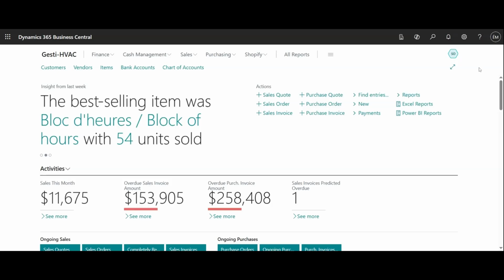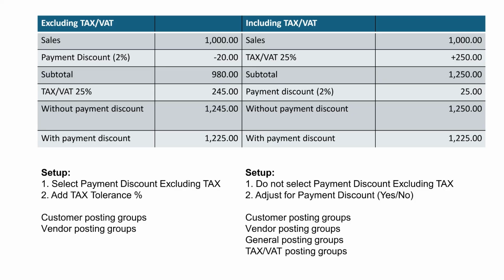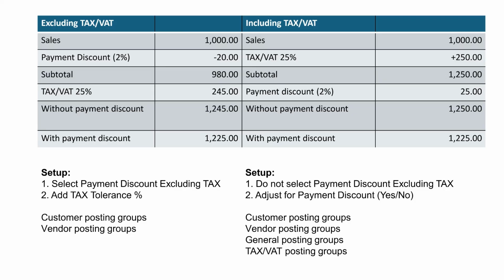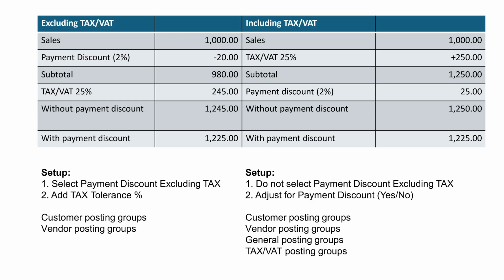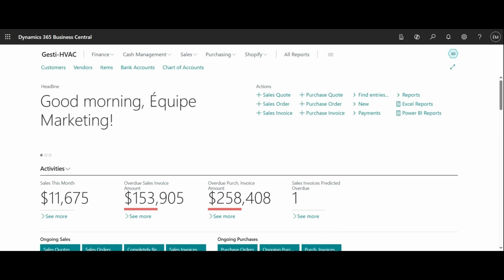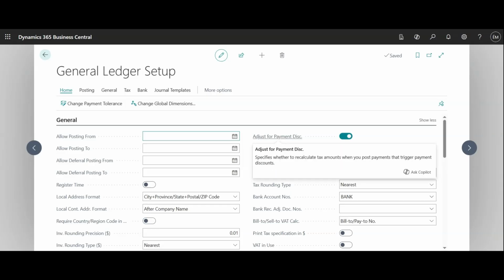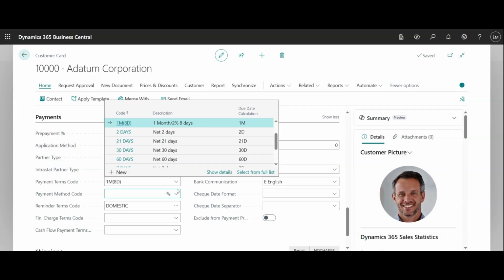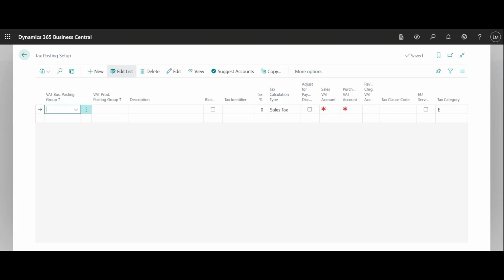How to set up payment discounts in Business Central?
🚀 How to Set Up Payment Discounts in Dynamics 365 Business Central (2026 Update) | Tax Included vs. Excluded

In this tutorial, you’ll learn how to set up payment discounts in Microsoft Dynamics 365 Business Central—and how discounts behave when tax is included vs. excluded.

Payment discounts encourage early payments by offering customers (or vendors) a percentage reduction when invoices are paid within a defined time frame. Getting the configuration right is essential for accurate posting, correct tax treatment, and clean AR/AP reporting.

✅ How payment discounts work in Business Central
✅ The difference between payment discounts including tax vs excluding tax
✅ How to configure Payment Terms with discount rules
✅ Where to enable payment discount settings in General Ledger Setup
✅ Which posting setups are impacted (customer, vendor, general & tax)
✅ How payment terms are applied at the customer (and vendor) level

🌍 Important Note
Payment discount behavior depends on regional tax rules. Business Central lets you configure discounts differently depending on whether tax is calculated before or after the discount—so your setup should reflect your local compliance requirements.

🧭 Step-by-Step: Configure Payment Discounts in Business Central

🔹 Step 1: Create or Review Payment Terms

✅ This controls:

The due date logic

The discount window

The discount percentage

🔹 Step 2: Understand Tax Excluded vs. Tax Included Discounts
Business Central supports both approaches depending on your region:

Discount excluding tax: discount is applied to the subtotal before tax is calculated

Discount including tax: tax is calculated first, then the discount is applied on the total (discount value is higher)

🔹 Step 3: Configure General Ledger Setup
Search General Ledger Setup and review the key options that control payment discount behavior, including:

Payment Discount Excluding Tax (when required by your region)

Adjust for Payment Discount (used in tax-inclusive scenarios depending on rules)

🔹 Step 4: Validate Posting Setup Impact
Payment discounts affect multiple posting configurations, including:

Customer posting setups

Vendor posting setups

General posting setup (discount accounts)

Tax/VAT posting setup (tax behavior related to discount processing)

🔹 Step 5: Apply Payment Terms to a Customer (or Vendor)
Open a Customer Card and set the Payment Terms in the Payments section.

✅ Once assigned, invoices created for that customer will automatically follow the discount and due date rules.

🔹 Step 6: Test Your Scenario
Create a sample invoice and simulate payment within and outside the discount window to confirm:

Discount calculation

Tax behavior

Posting to the correct discount accounts

If you need help validating your configuration—or choosing the correct setup for your region—our team can help you avoid compliance issues and posting errors.